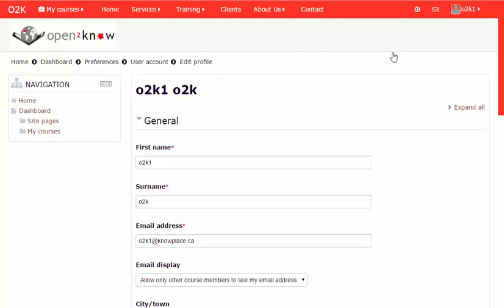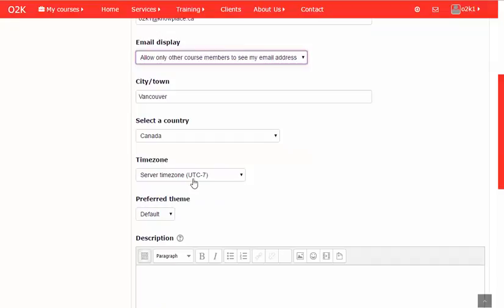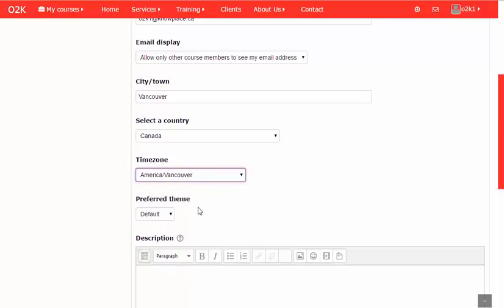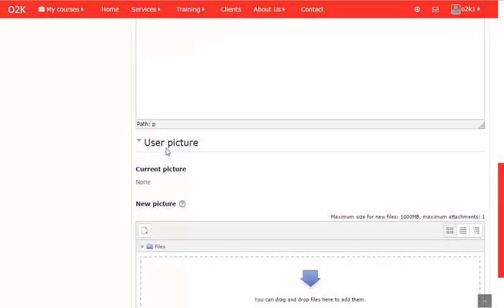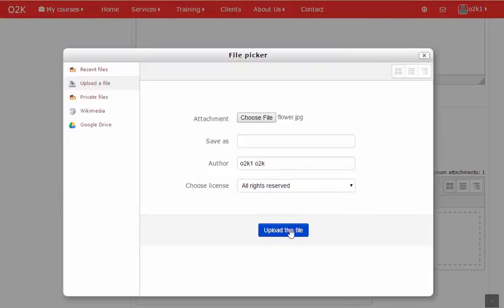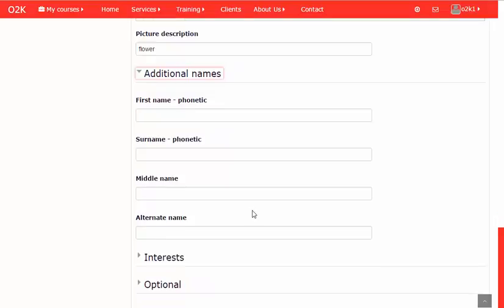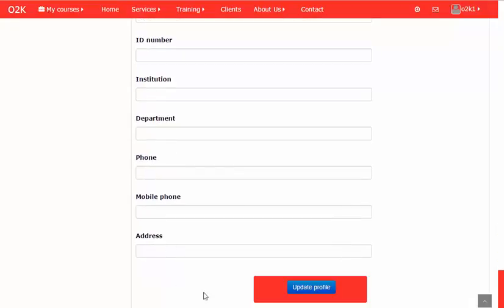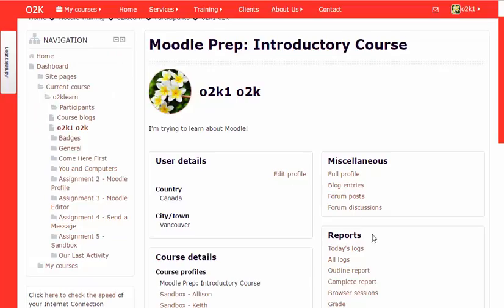Moodle - Edit Profile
How to edit your profile (Moodle 3)